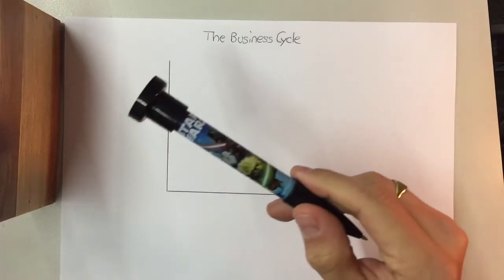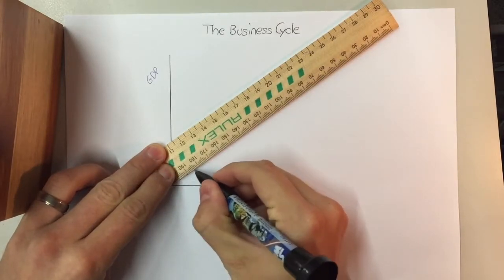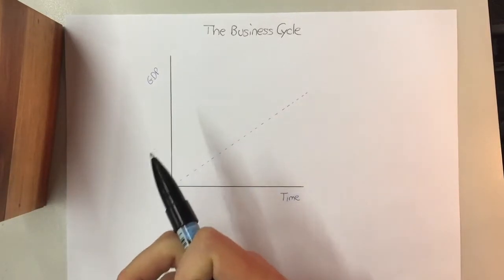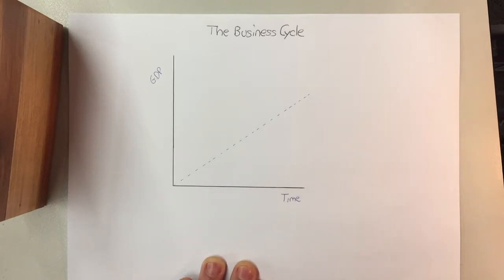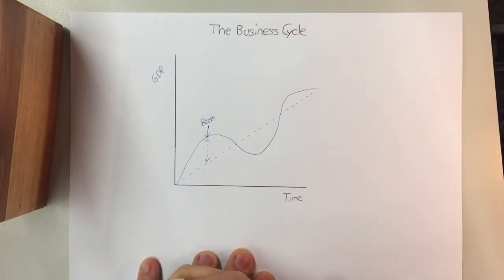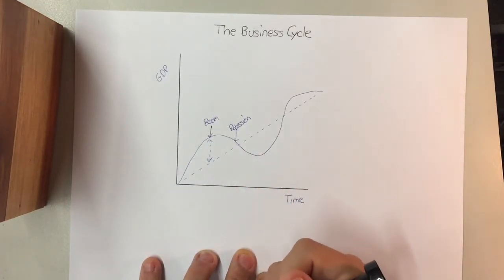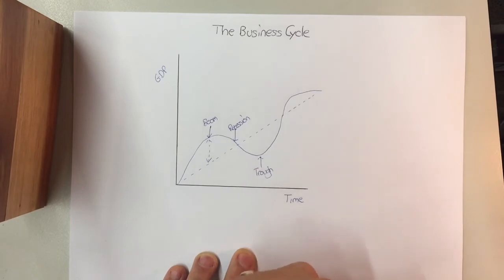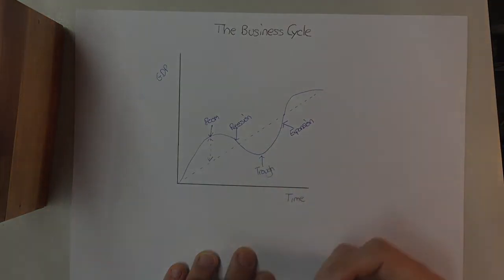How to Draw the Business Cycle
Year 12 WACE Economics